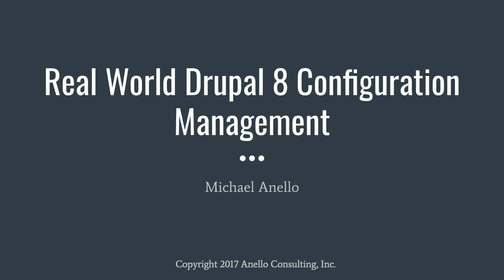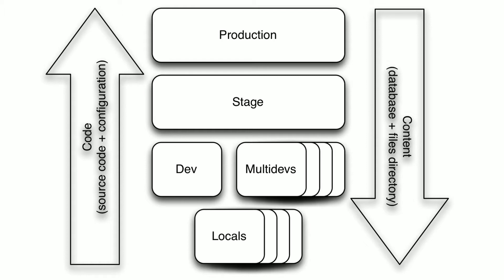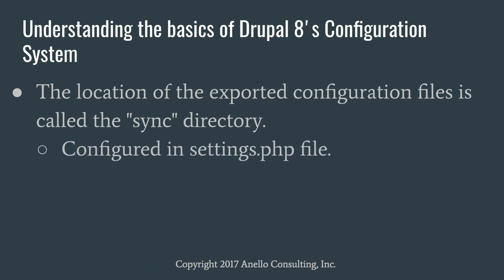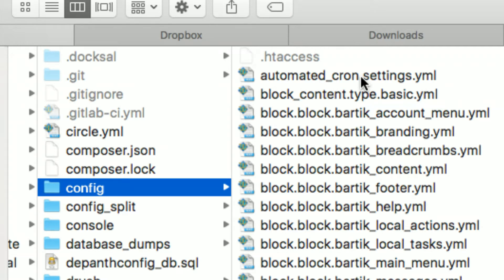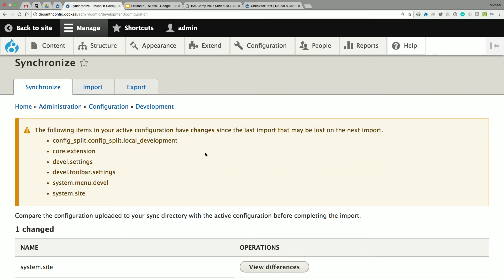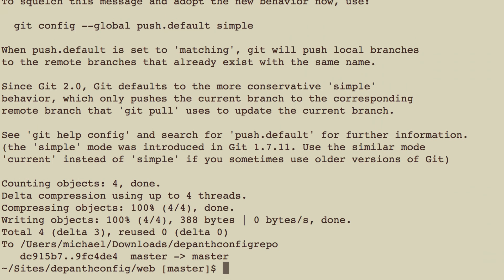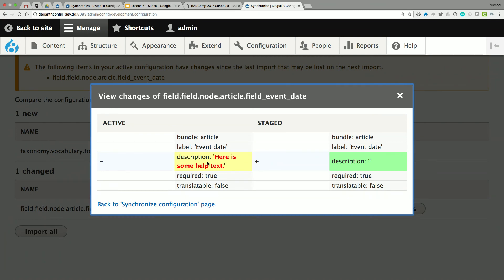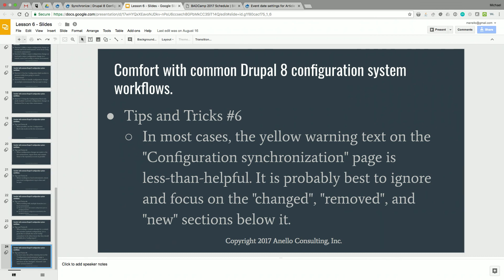Drupal 8 Configuration System Basics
Michael Anello

The Drupal 8 configuration system can provide great advantages to managing the configuration of a site, but it can also cause massive headaches if used improperly. This presentation will provide an overview of how the Drupal 8 configuration system works, best practices on basic workflows to utilize it effectively, and a small sampling of some of the contributed modules available to enhance it.

This presentation is designed for Drupal site-builders, developers, and project managers interested in learning basic best practices of the Drupal 8 configuration system.